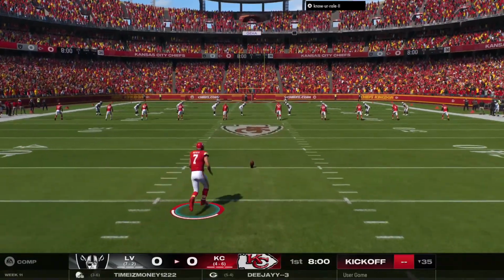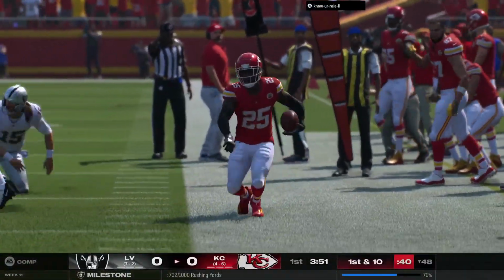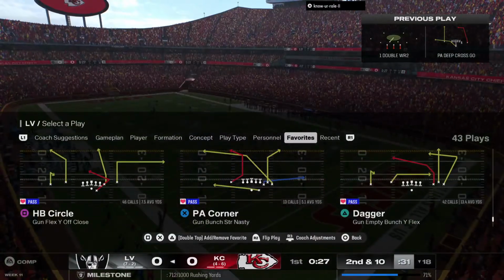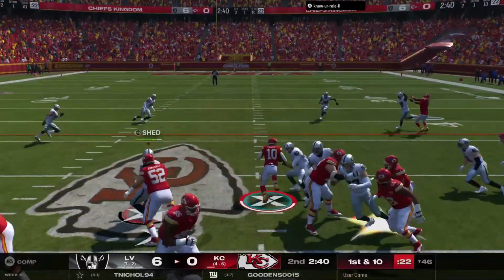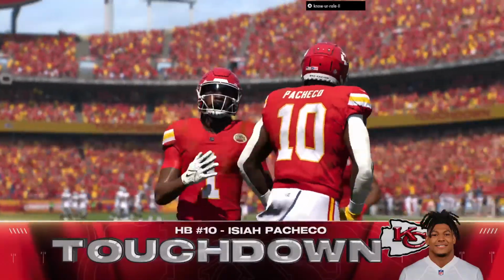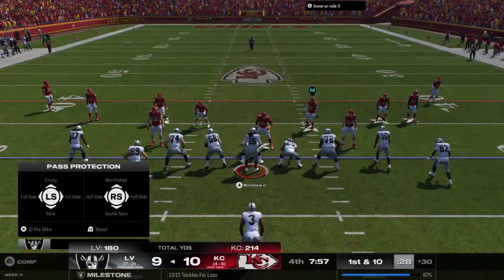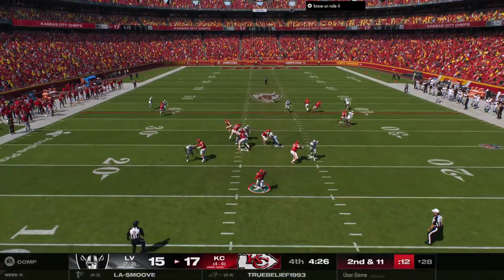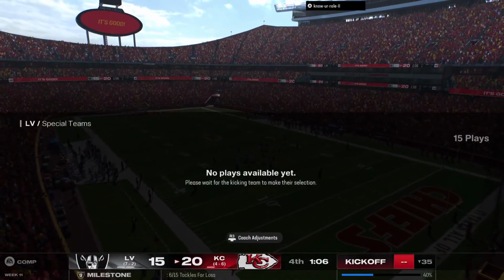(CUTTHROAT) Chiefs Season 2 Week 11